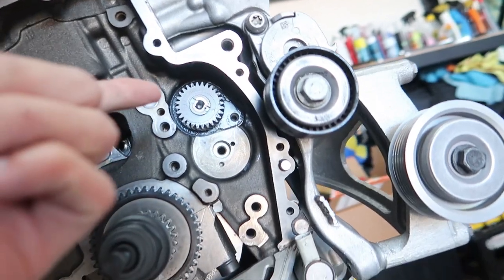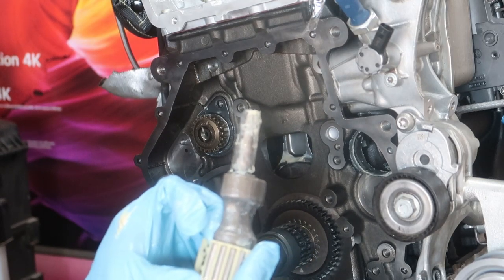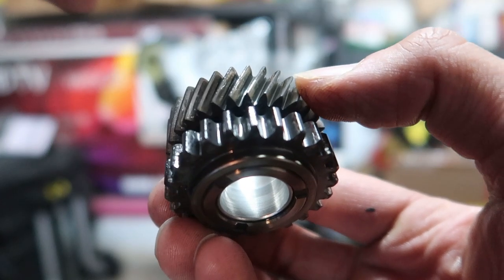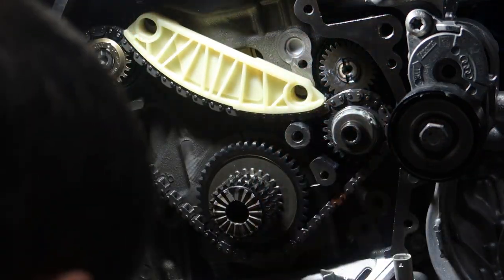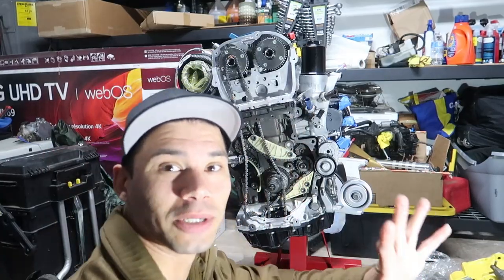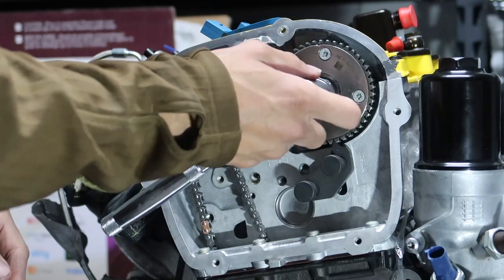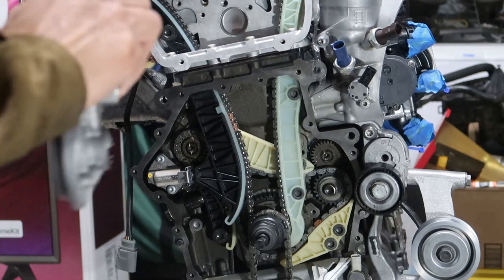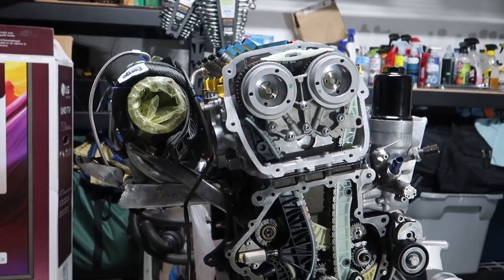Timing done! Wasn't near as bad as I imagined! | MK7 Golf R